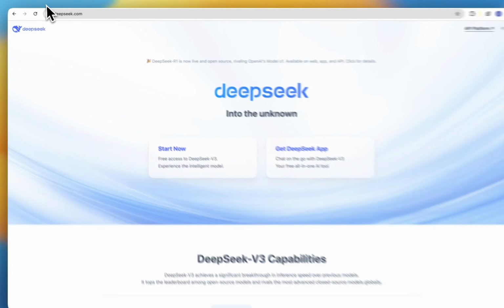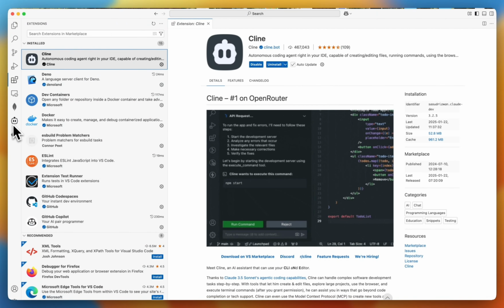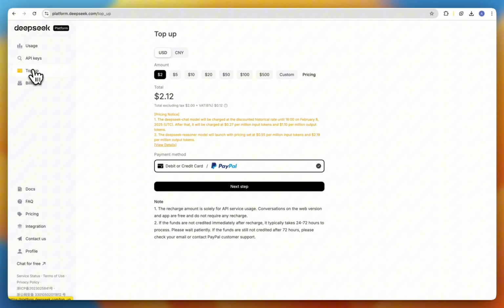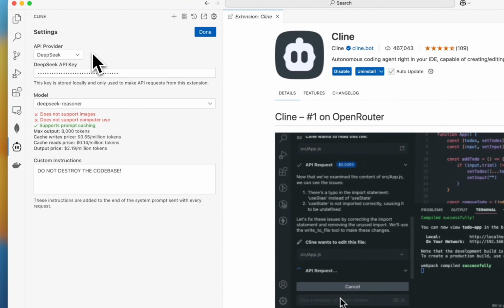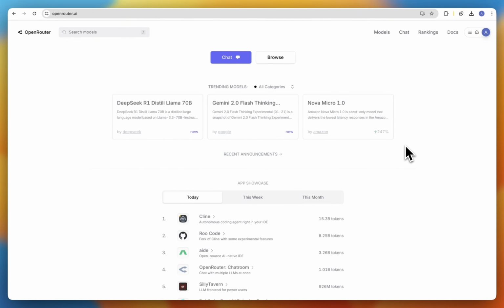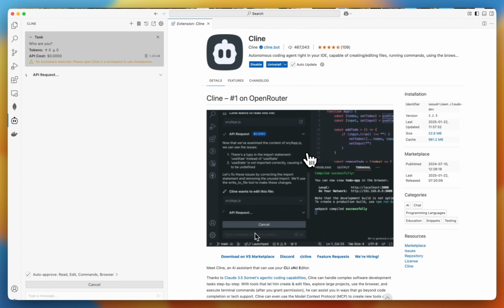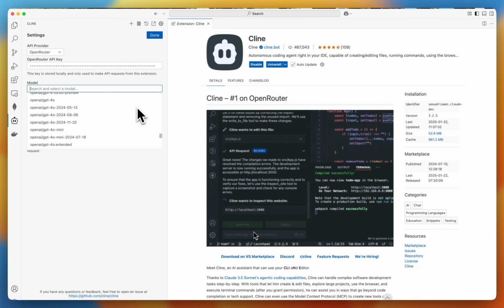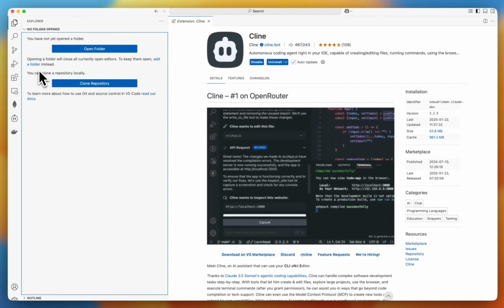DeepSeek R1 + CLINE Quick Start Tutorial: INSANE Combination 🔥👌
Cline and DeepSeek R1 are a powercouple! You can really push the limits with this duo. Let me know how it goes in the comments!